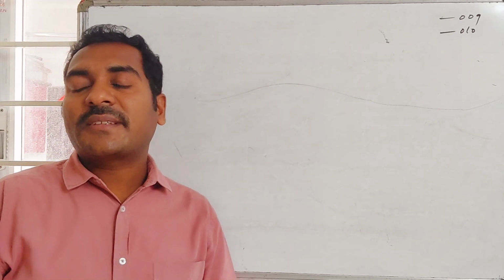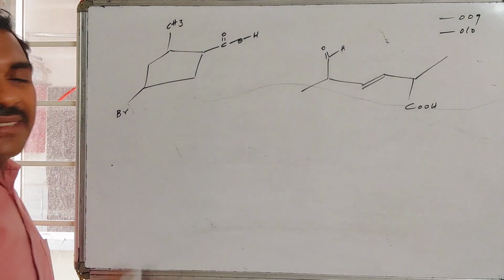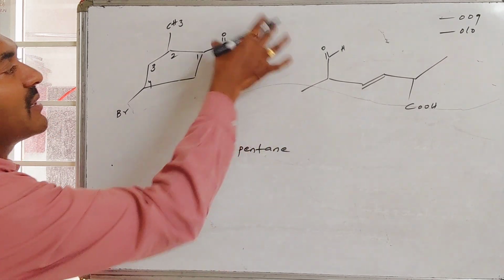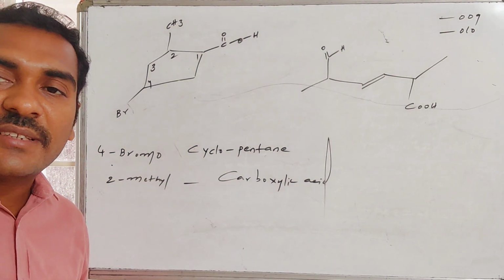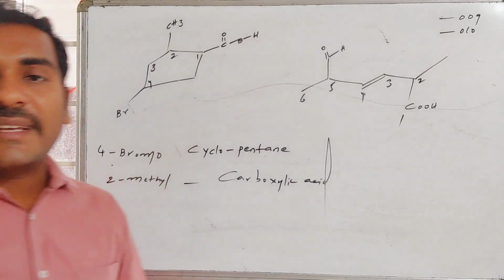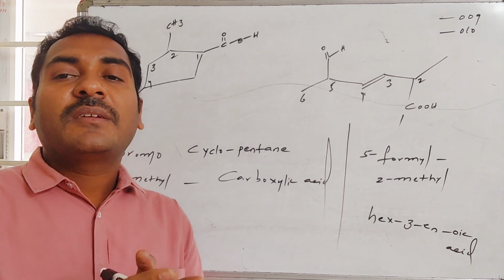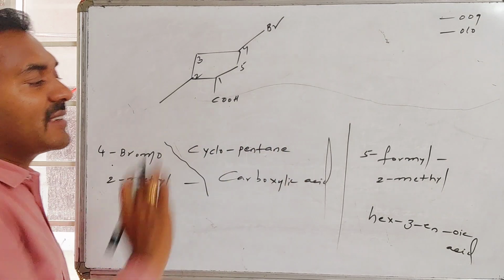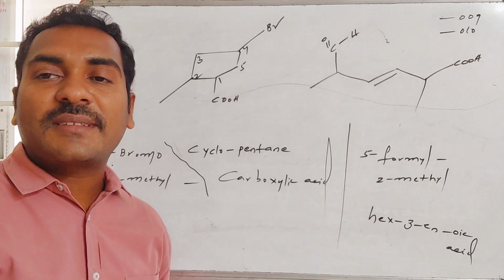Prin and tech (09,10)-T1 @ JEE